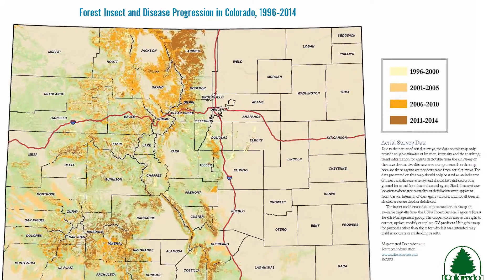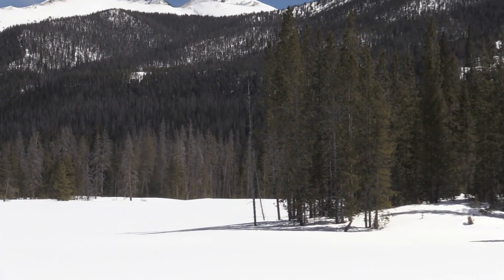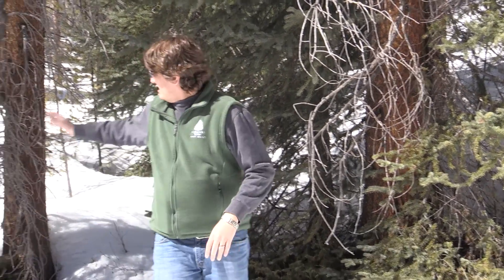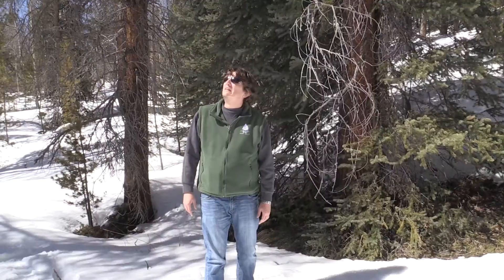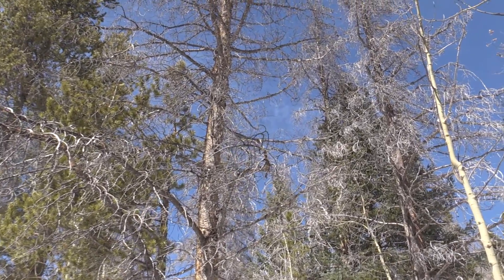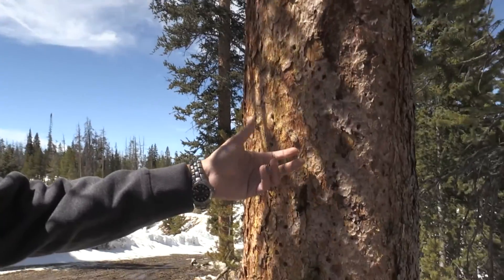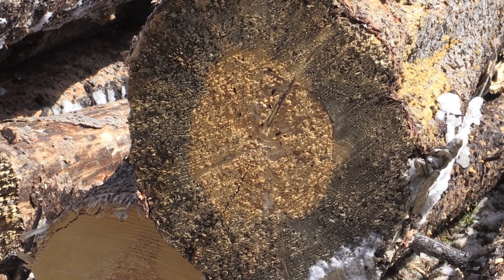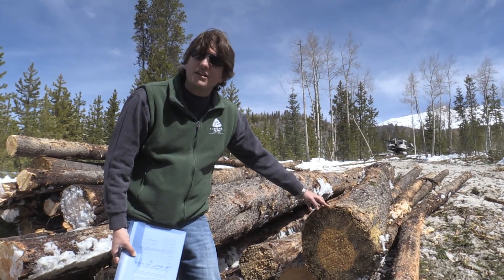Renewing Forests in Colorado: Opportunities in Bioenergy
Mike Eckhoff, Special Projects Coordinator of the Colorado State Forest Service and Biomass Coordinator of the Regional USDA Forest Service, and John Twitchell, Steamboat Springs District Forester of the Colorado State Forest Service, describe how millions of acres of beetle-killed trees have impacted the environment and economy of the State of Colorado, but reveal how these challenges provide unique opportunities for growth in the bioeconomy by using this biomass and other forest wastes to provide bioenergy.